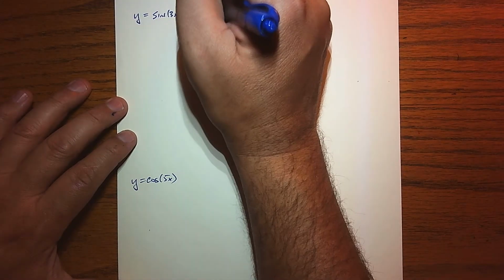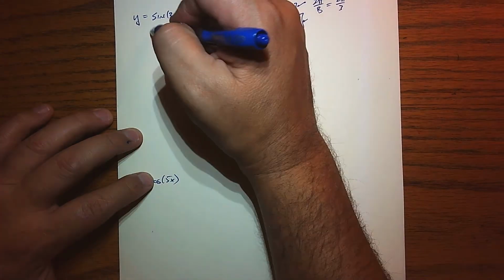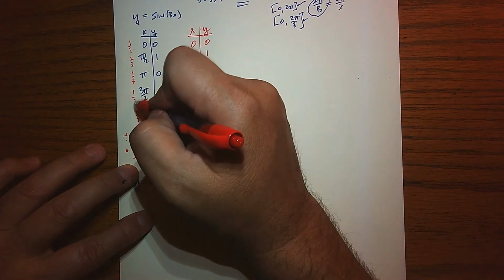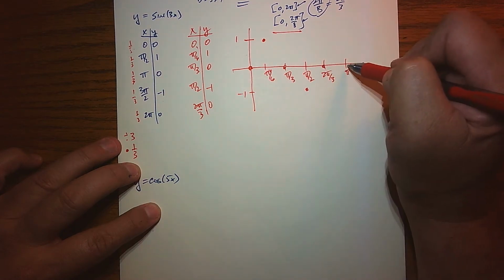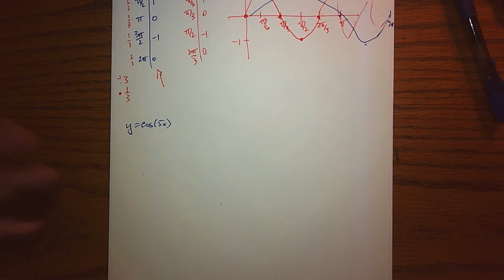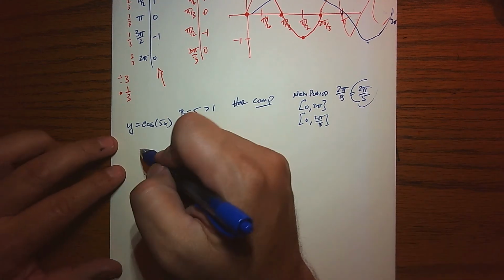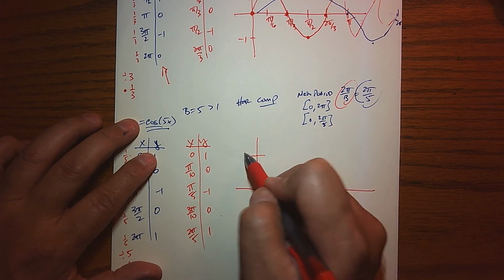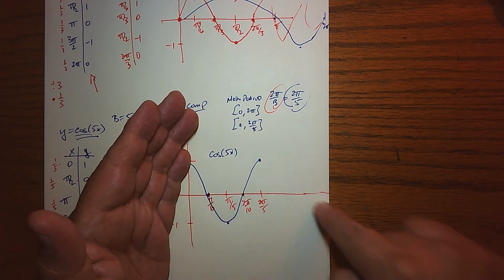MAT 182 Section41 Period Change Rd3